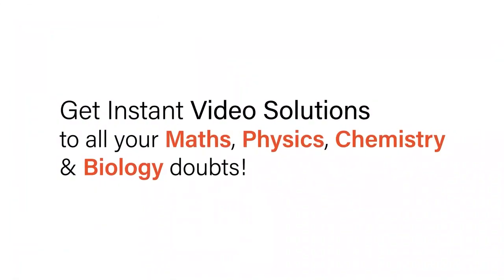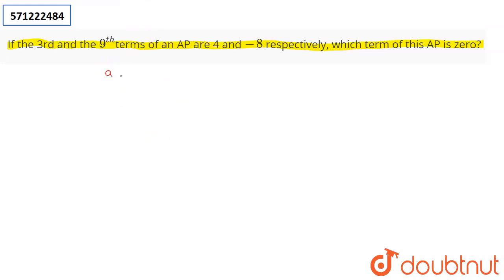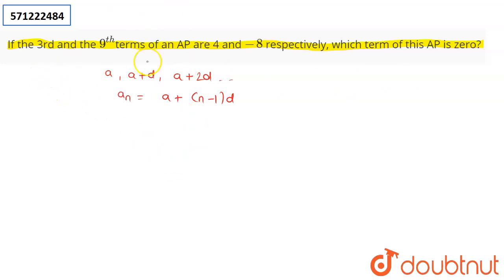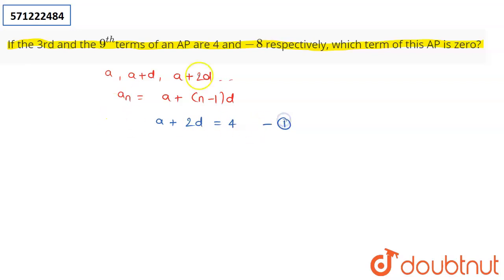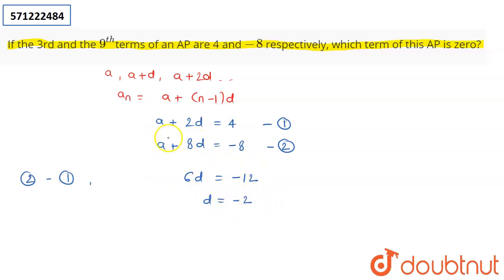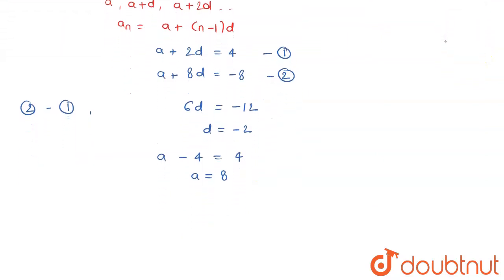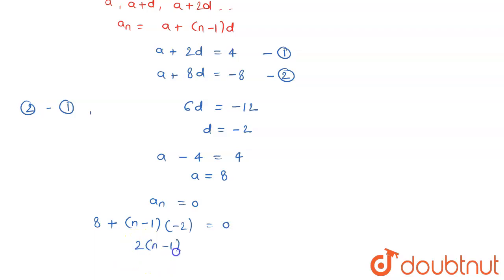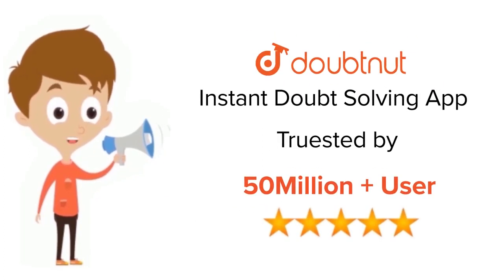If the 3rd and the 9^(t h)terms of an AP are 4 and - 8 respectively, which term ofthis AP is ze...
If the 3rd and the 9^(t h)terms of an AP are 4 and - 8 respectively, which term ofthis AP is zero?
Class: 10
Subject: MATHS
Chapter: ARITHMETIC PROGRESSIONS
Board:CBSE

👉 Have Any Query? Ask Us.